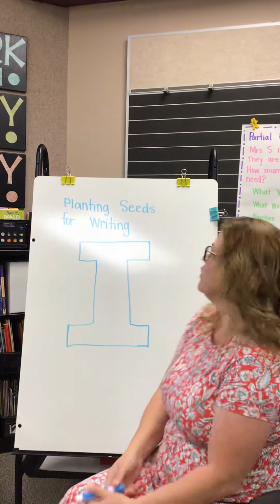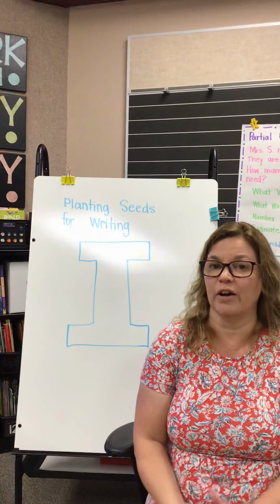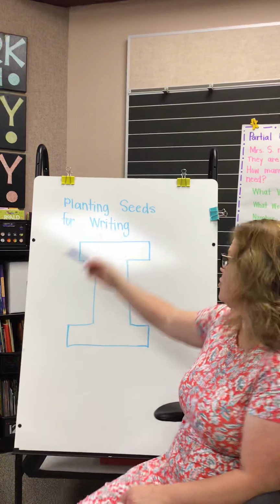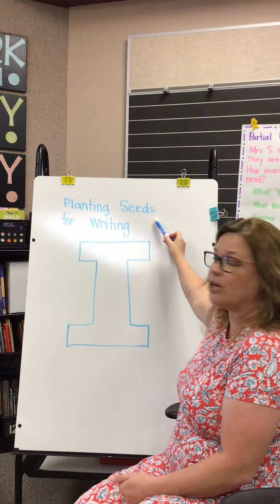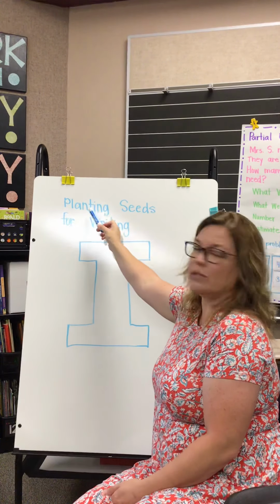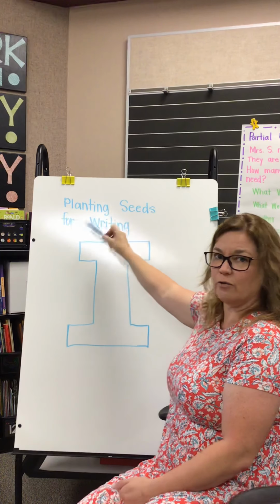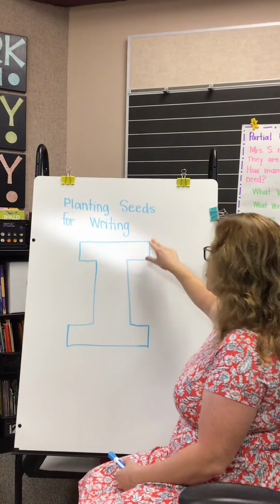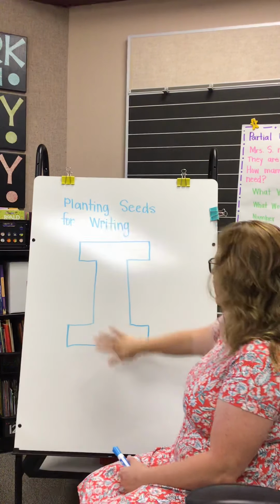August 11, 2020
Writer’s Workshop Lesson 2 I Chart